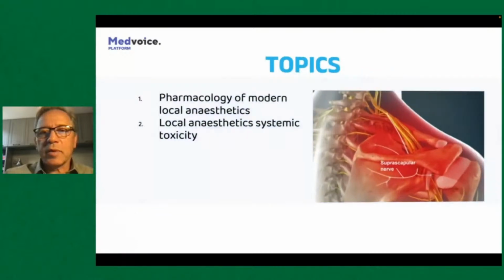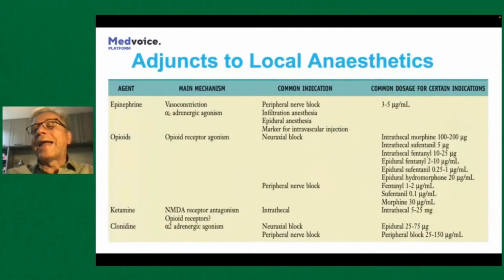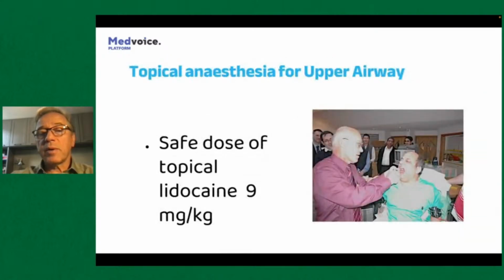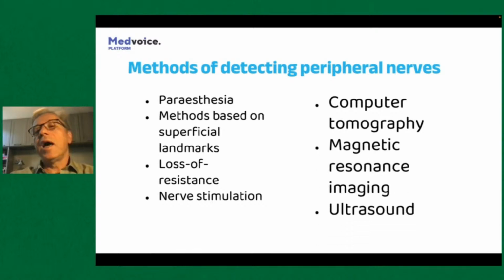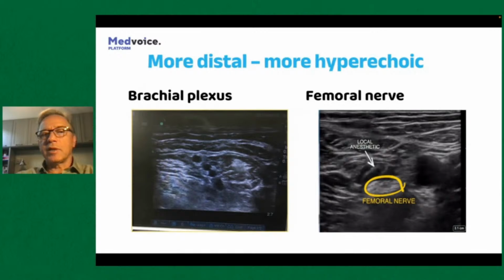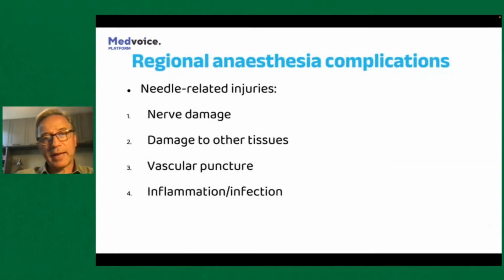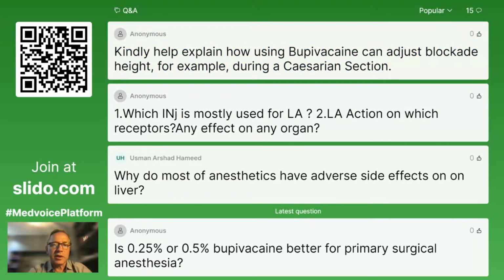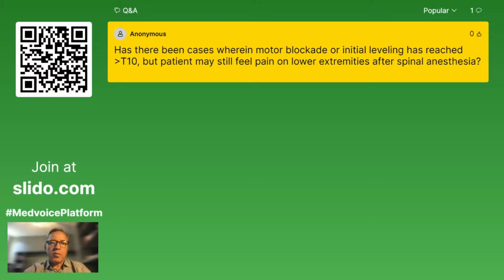Basic principles of regional anaesthesia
You are watching the webinar "Basic principles of regional anaesthesia".

Speaker: Dr Andrey Varvinskiy
MD, DA(UK), DEAA, FRCA
Consultant Anaesthetist, Trust Airway Lead, Founder of Difficult Airway Course (Torbay Hospital), TAFC (Torbay Airway Fibreoptic Course), SWEAT course (South West Emergency Airway Training), SWAMS (South West Airway Management Society), DAS 2016 Annual Scientific Meeting Chairman.

Next event by Dr. Andrey Varvinskiy:
Regional anaesthesia course on September 24th and 25th.